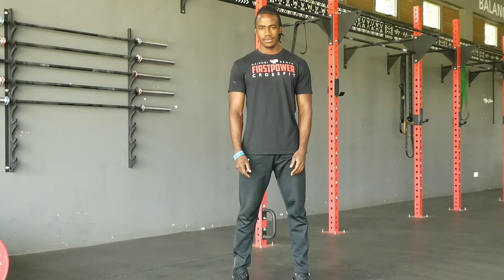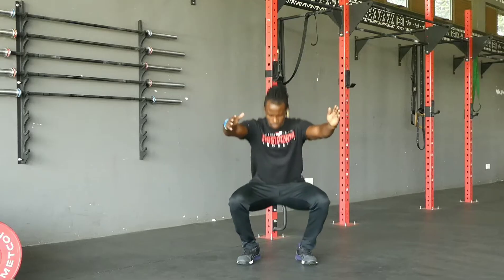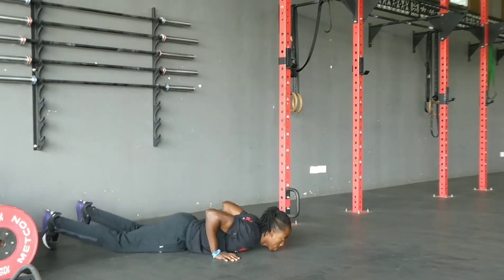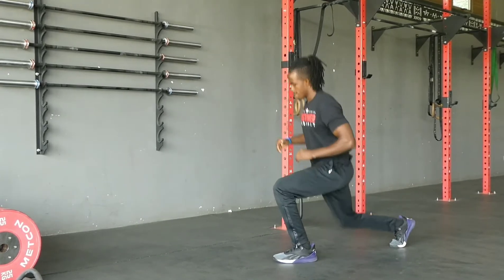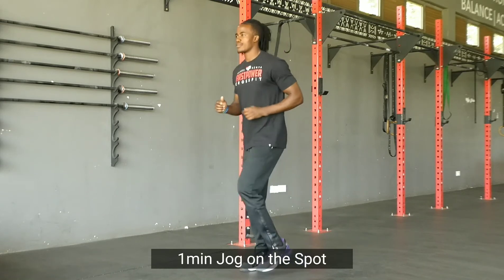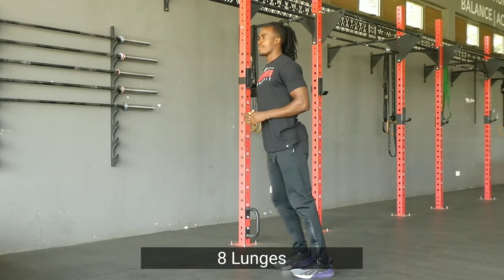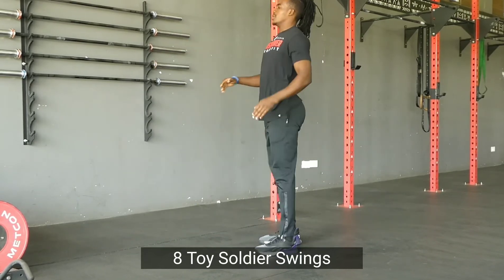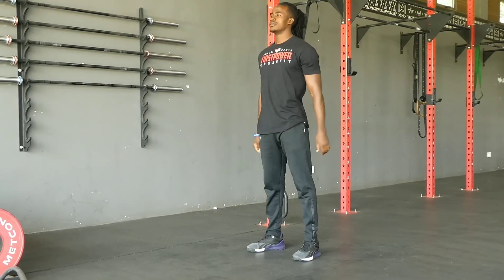Home Workout Of the Day 2021/04/02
Street Food